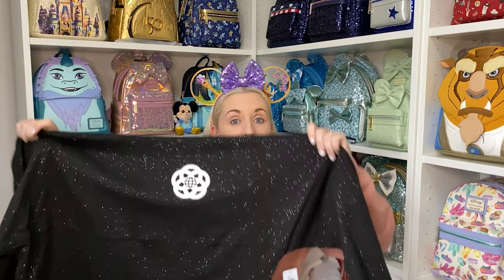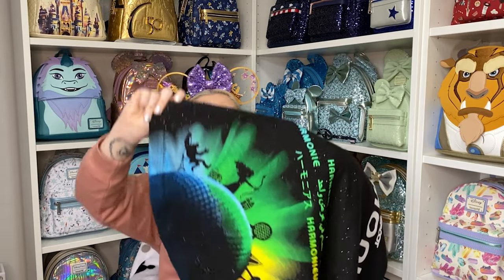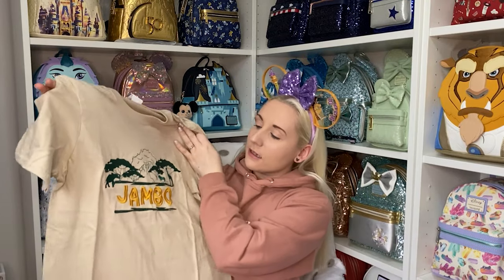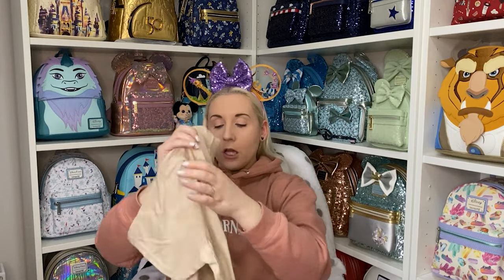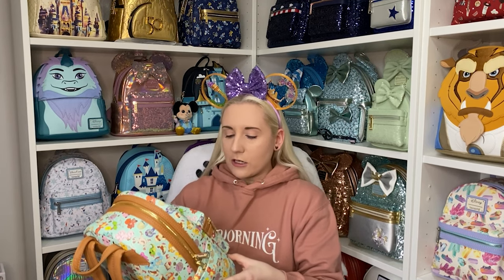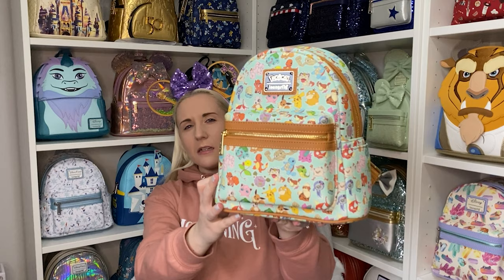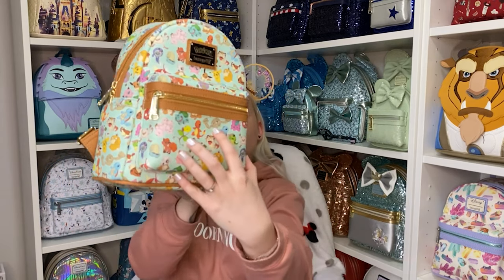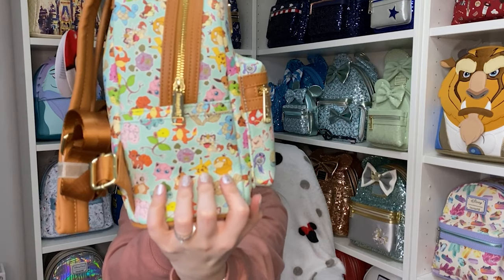Disney Parks Epcot Harmonious Spirit Jersey Frozen WDW Pokemon 150 AOP Loungefly Backpack Unboxing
Today I am unboxing a Disney Parks Epcot Spirit Jersey featuring the new Harmonious night time show, its covered in glitter!
Quickly showing the two shirts I got from DISTEE WORLD for my WDW trip and lastly, the teal/mint AOP (allover pint) 150 Pokemon Loungefly backpack from Collection Lounge!
I am a bit sad there are marks on the backpack but its so cute and I got really lucky with the Pokemon placement too!